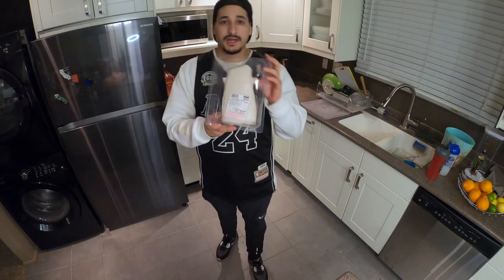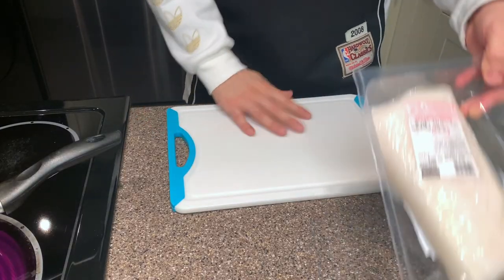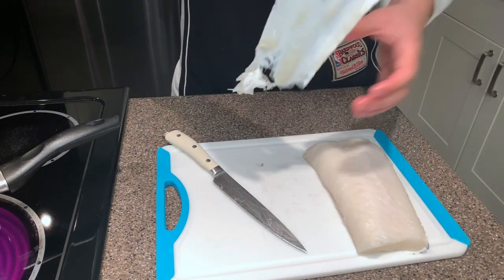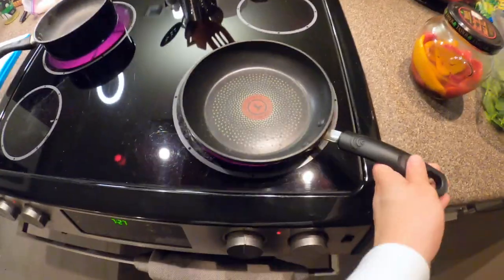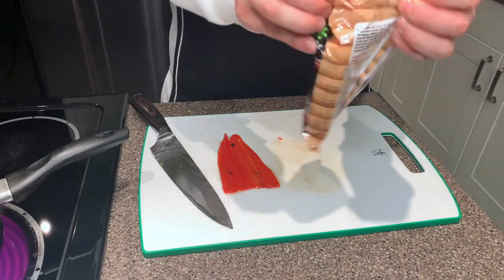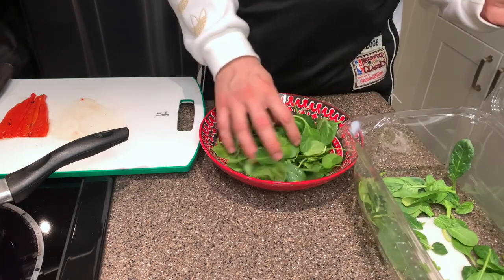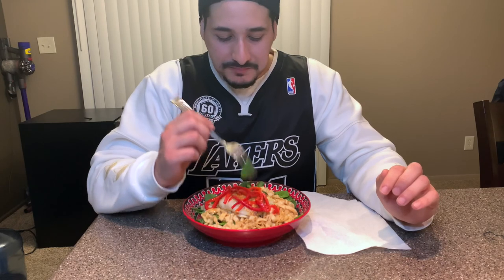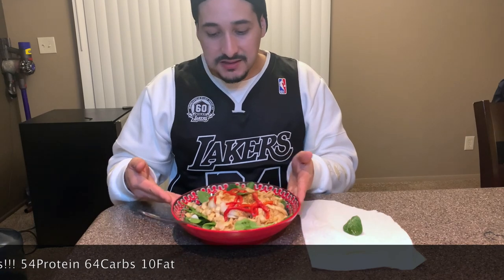CookingWithTheArtShow- KitchenGainz (Short Squeeze Calories & Manipulate Muscle Growth)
Starting Off A New Season Of CookingWithTheArtShow. Welcome To The Very First Episode Of This New Series. The Focus Will Be On My Journey In The Kitchen To Compliment My Training Regiment And Do Yet Another Body Transformation. The First Few Episodes Will Mainly Be About Getting Back Into The Habit Of Cooking 90%+ Of All My Meals As I Was Accustomed To Before The WorldWide Event Occurred. Nutrition And Balanced Eating Is What You Can Expect From All The Meals I Cook And/Or Prepare.
INGREDIENTS
8 Oz Wild Chilean Sea Bass
1 Package Hakka Style Noodles with Sauce Packet
1/2 Roasted Red Pepper (Seeded and Peeled)
3 Oz Baby Spinach
Oil Spray
Masters Salt Seasoning or Seasoning Of Your Choice

CALORIES & MACROS:
562 Calories
54P
64C
10F
WHERE TO BUY
NOODLES:
MASTER SALT
COOKING SPRAY